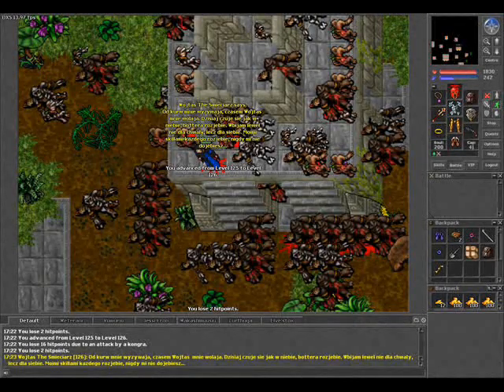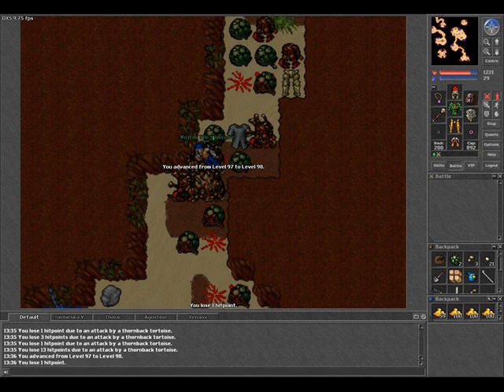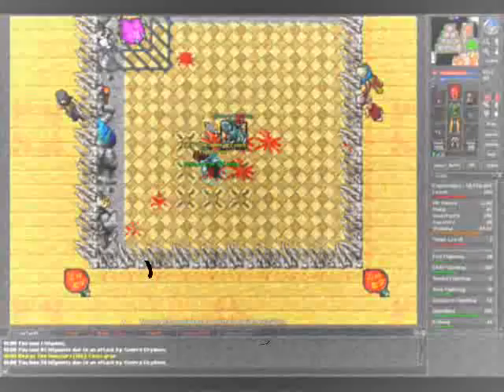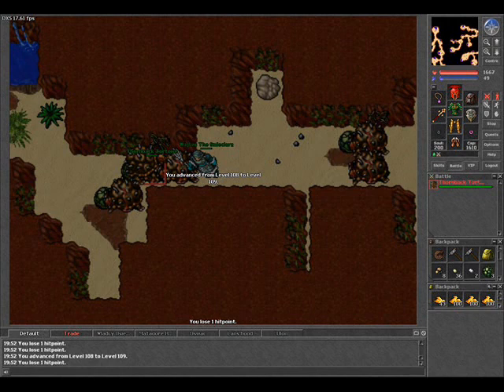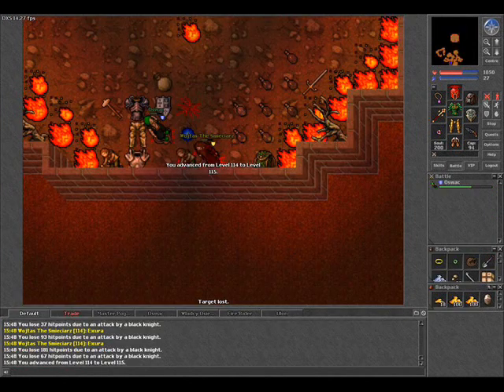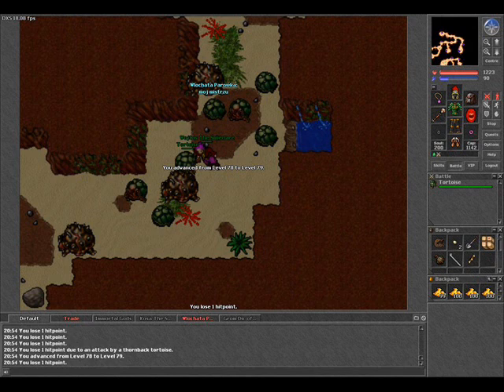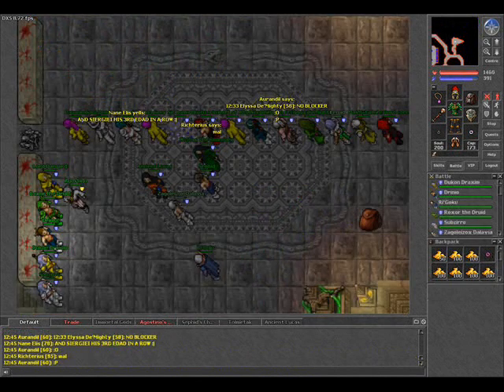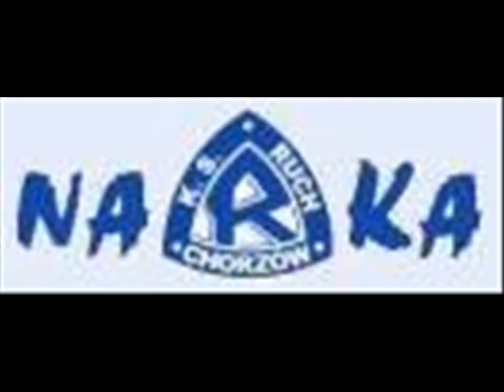Wojtas The Smieciarz Tibia Candia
Tibia, pierwszy filmik Smieciarza, aby zylo sie lepiej

Piosenka?! O.S.T.R. - Jestem tylko dzieckiem (returners remix)